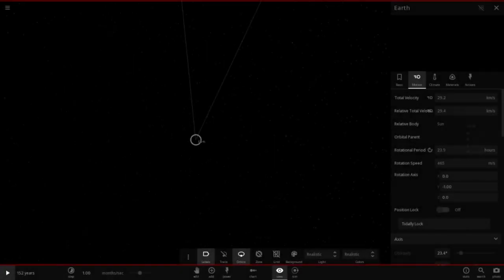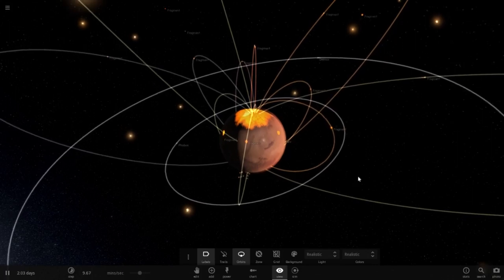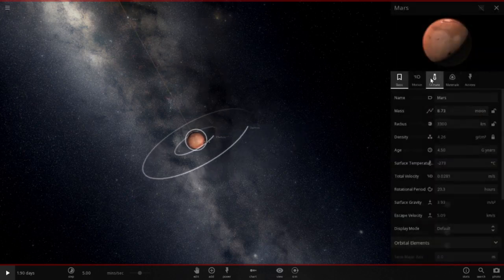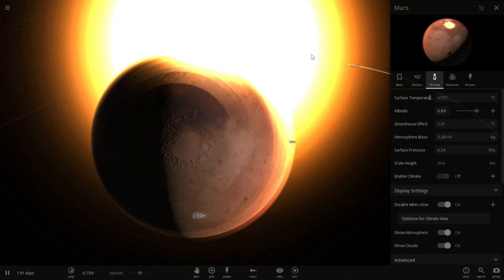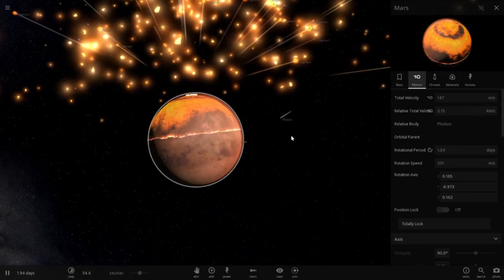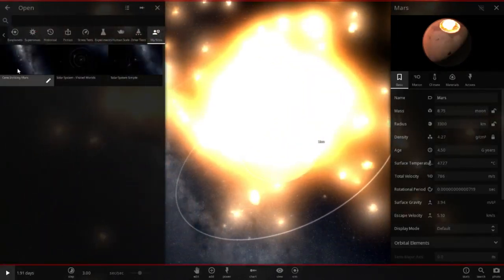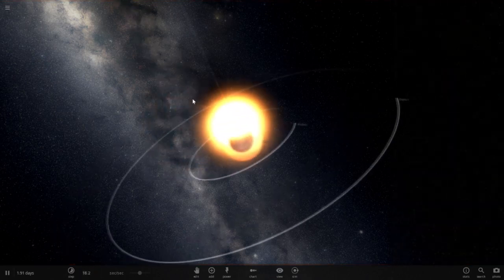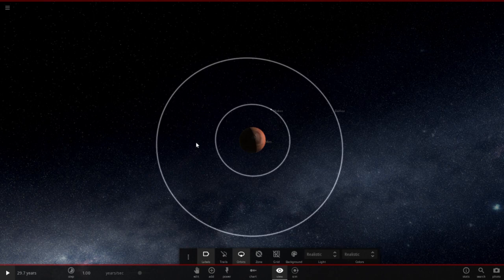Universe Sandbox 2 - Experiment 3 - Smashing Ceres into Mars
At the request of viewers, I examined what would happen if Ceres crashed into the North Pole of Mars at various velocities. (from the September 30th Livestream)

Thanks to Giant Army for making this program, which you can get or on Steam.